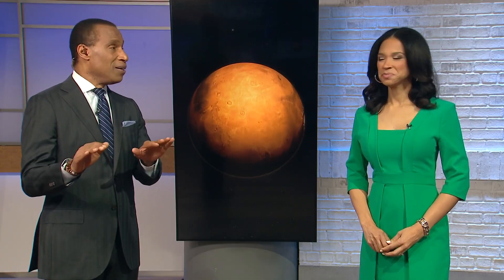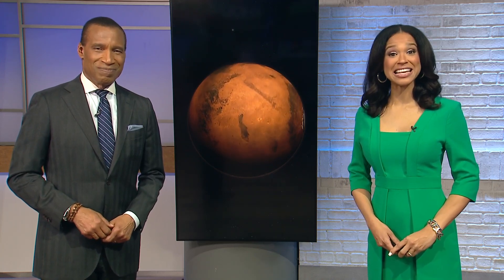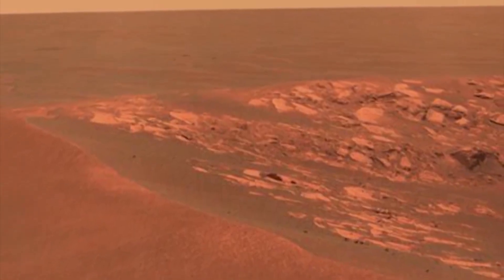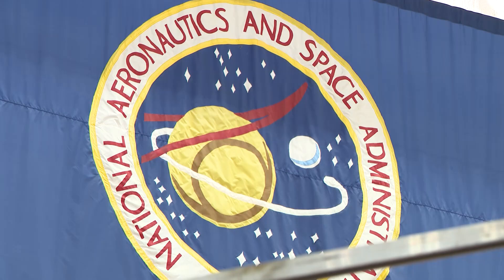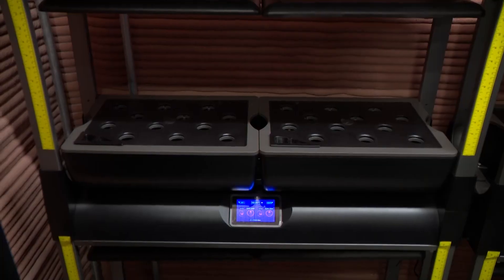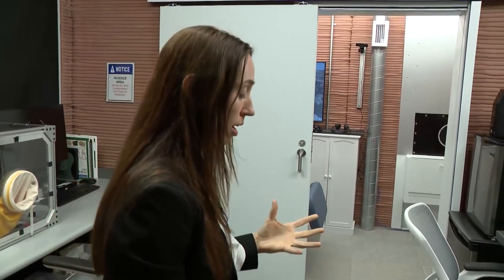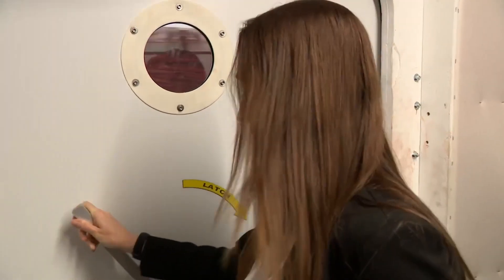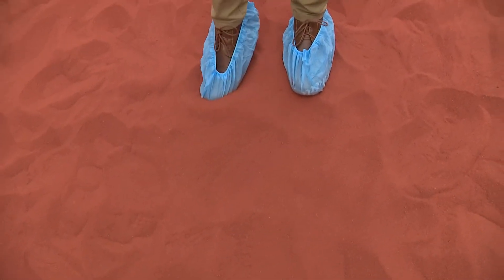Inside NASA's Mars-like habitat where 4 astronaut-like volunteers will live for a year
The Crew Health And Performance Exploration Analog (CHAPEA) will test the impacts of isolation and confinement.

Follow KHOU 11 News on social!